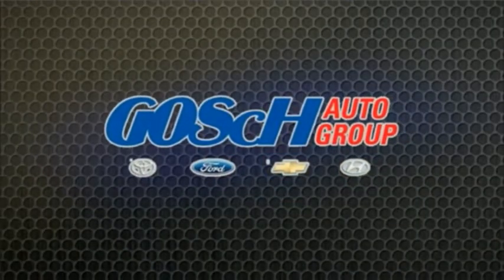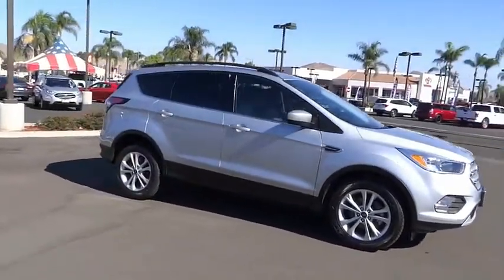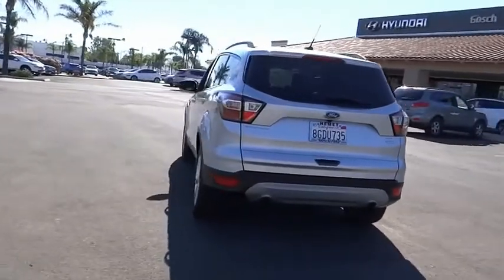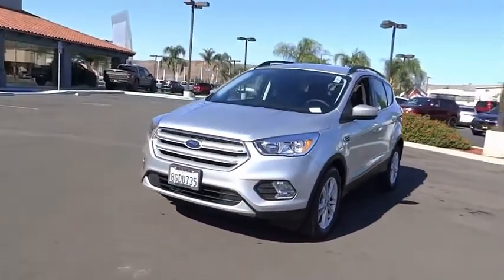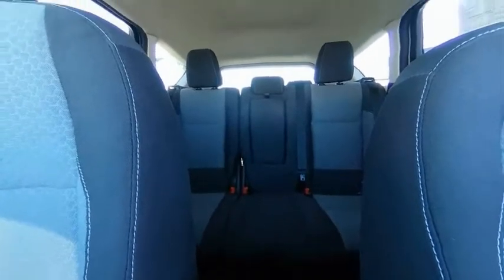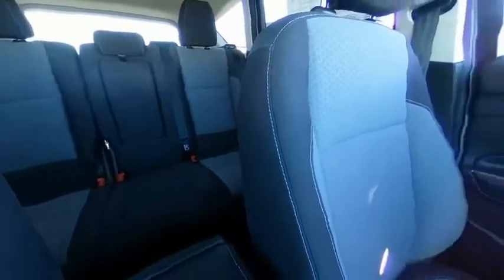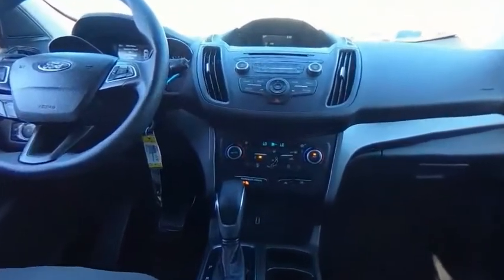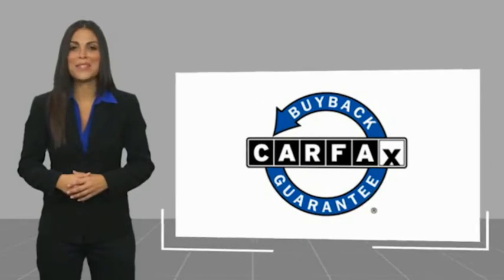2018 Ford Escape HEMET BEAUMONT MENIFEE PERRIS LAKE ELSINORE MURRIETA 223606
2018 Ford Escape SE FWD

GOSCH FORD HEMET PROUDLY SERVING HEMET, BEAUMONT, MENIFEE, PERRIS, LAKE ELSINORE, MURRIETA, AND SURROUNDING SOUTHERN CALIFORNIA LOCATIONS. THIS SILVER 2018 Ford ESCAPE IS EQUIPPED WITH A EcoBoost 1.5L I4 GTDi DOHC Turbocharged VCT, AUTOMATIC TRANSMISSION, AND RECEIVES AN ESTIMATED 23 City/30 Hwy MPG. GOSCH FORD HEMET 150 CARRIAGE CIRCLE HEMET CA 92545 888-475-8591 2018 Ford ESCAPE SE FWD CARFAX One-Owner. Clean CARFAX. Ingot Silver 2018 Ford Escape SE FWD 6-Speed Automatic EcoBoost 1.5L I4 GTDi DOHC Turbocharged VCT Automatic temperature control, Equipment Group 200A, Exterior Parking Camera Rear, Front dual zone A/C, Power driver seat, Radio: AM/FM Stereo w/Single-CD/MP3 Player, Steering wheel mounted audio controls, SYNC Communications & Entertainment System, Telescoping steering wheel, Tilt steering wheel, Wheels: 17 Sparkle Silver-Painted Aluminum. Please Call GOScH Ford for more information. Odometer is 13255 miles below market average! 23/30 City/Highway MPG Awards: * 2018 KBB.com Brand Image Awards * 2018 KBB.com 10 Most Awarded Brands Welcome to Gosch Ford! Located in Hemet, CA, Gosch Ford is proud to be one of the premier dealerships in the area. From the moment you walk into our showroom, you'll know our commitment to Customer Service is second to none. We strive to make your experience with Gosch Ford a good one for the life of your vehicle. Whether you need to Purchase, Finance, or Service a New or Pre-Owned Ford, you ve come to the right place. Stock #: 8-223606 | VIN: 1FMCU0GD9JUD44605 | 2018 Ford Escape SE FWD SECURITY SYSTEM TRACTION CONTROL POWER WINDOWS Gosch Ford Hemet